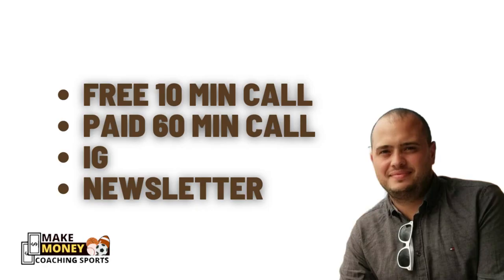⚽ How To Build a High Ticket Funnel into Your Soccer Coaching Program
In today's video, Leo will show you how to build a funnel into your high end soccer coaching program.